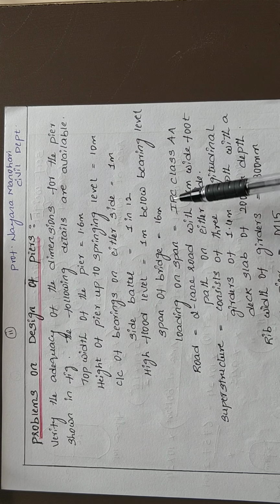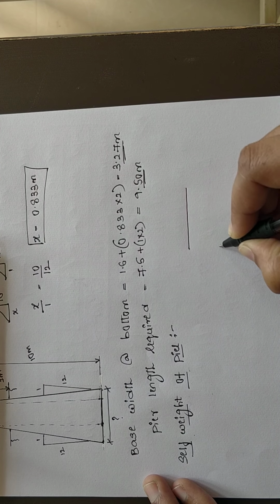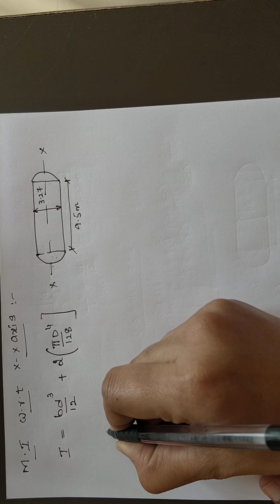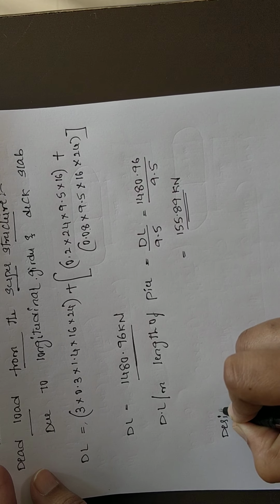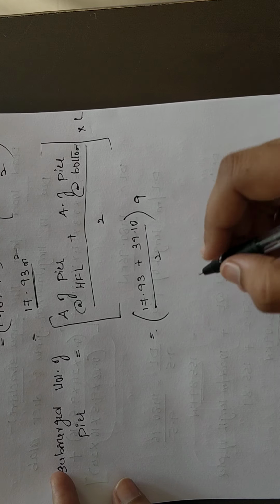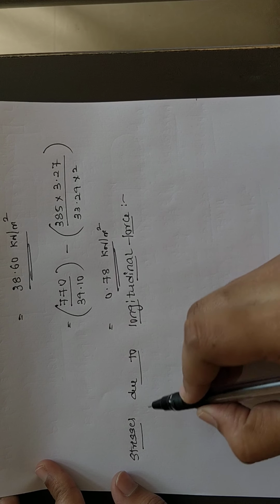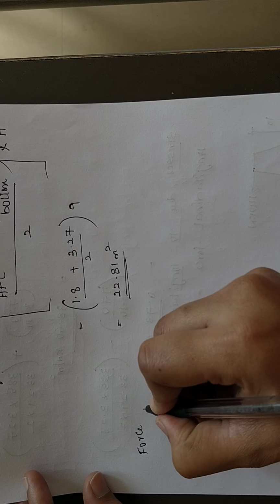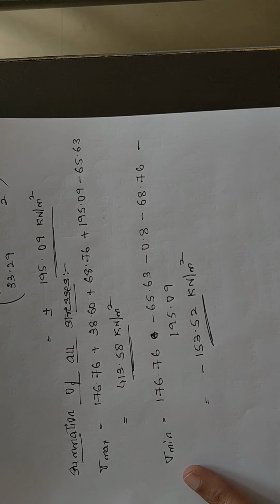Dob Module 5 2 2